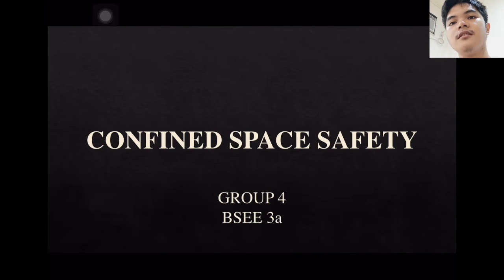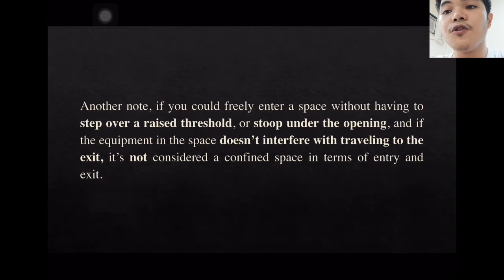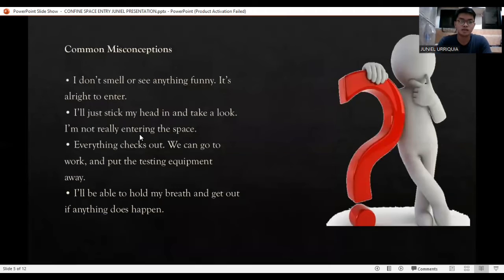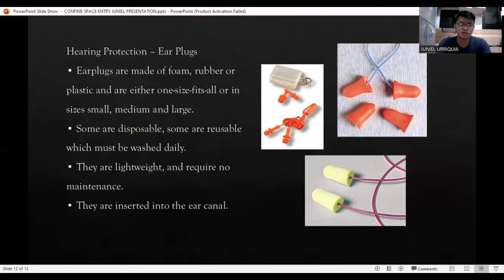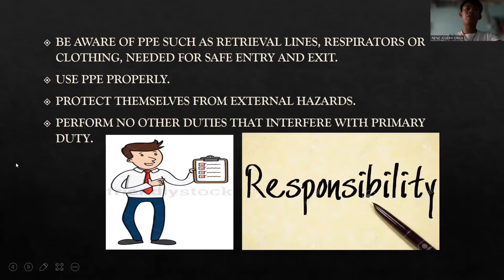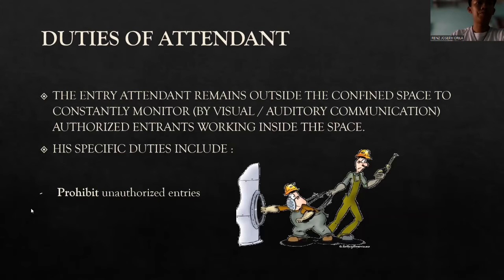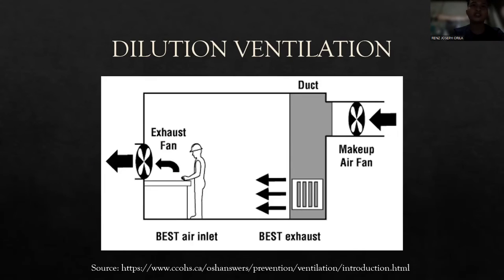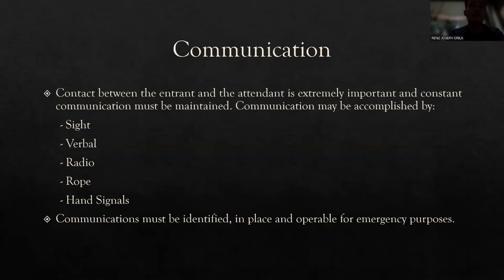Report: Confined Space Safety